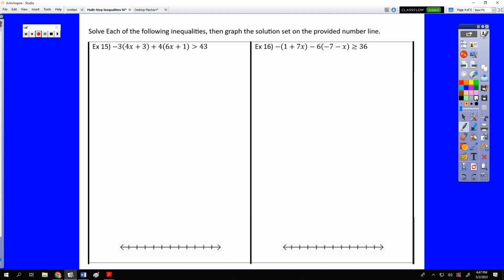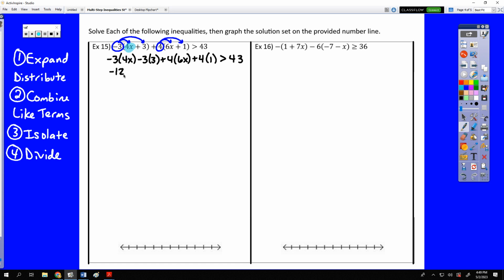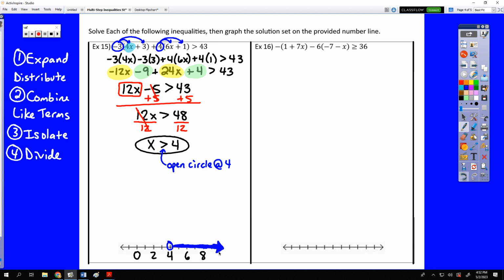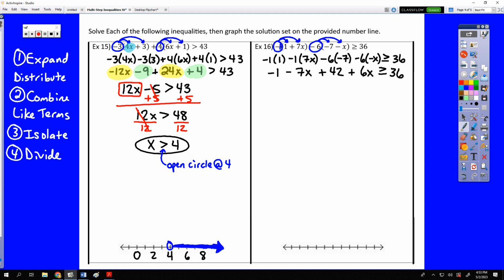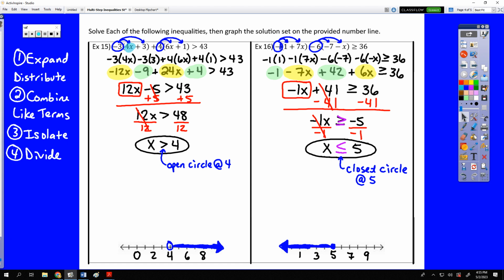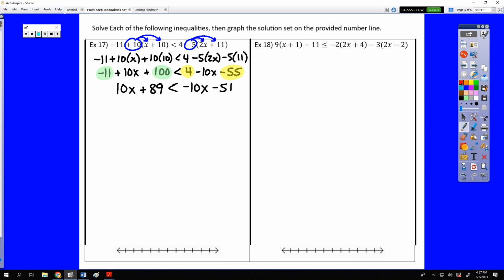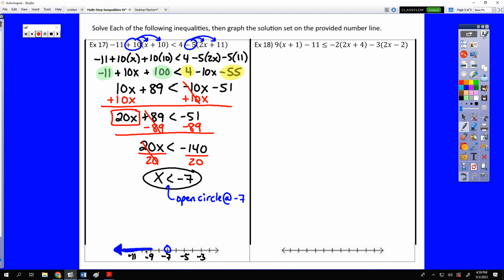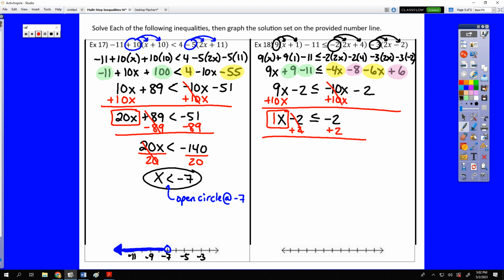multi step inequalities 4 of 4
Covers the fourth and final section of the multi-step inequalities notes.